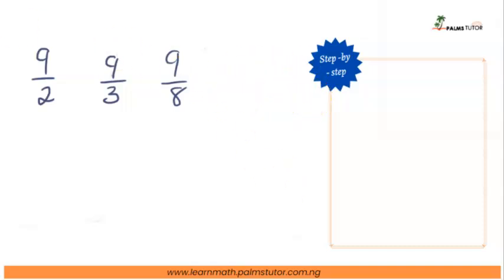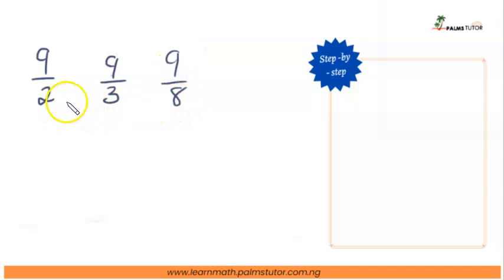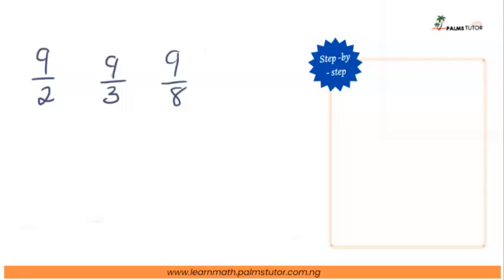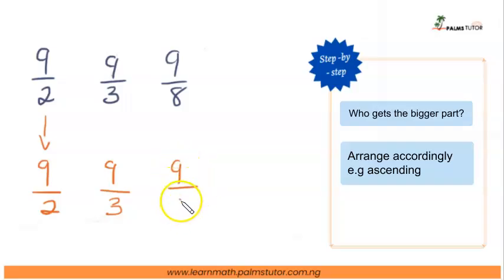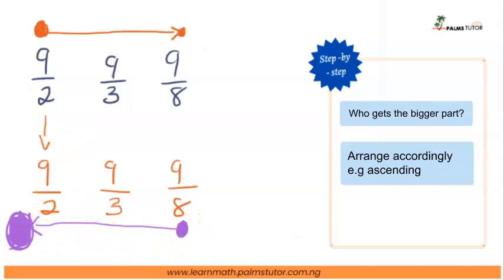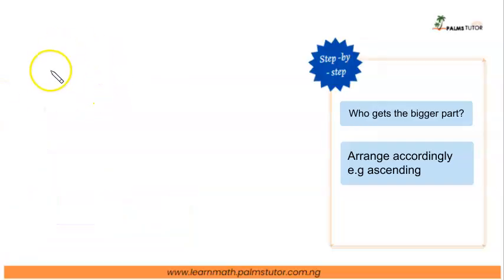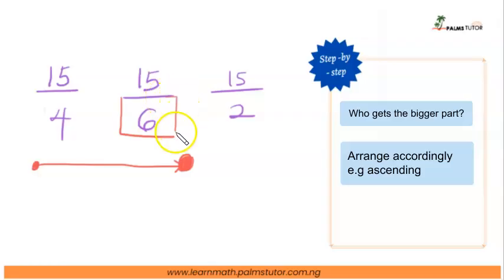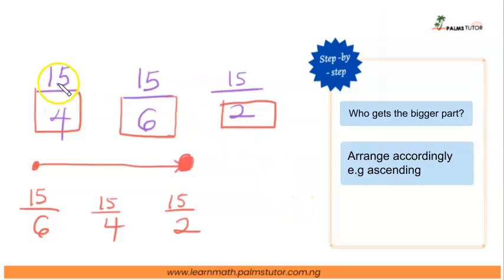HOW TO ARRANGE FRACTIONS WITH SAME NUMERATOR